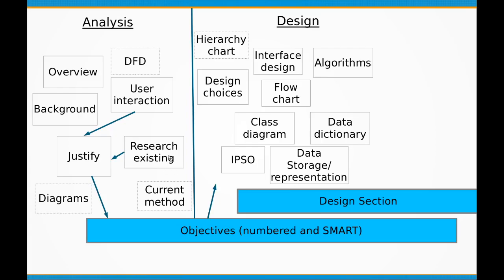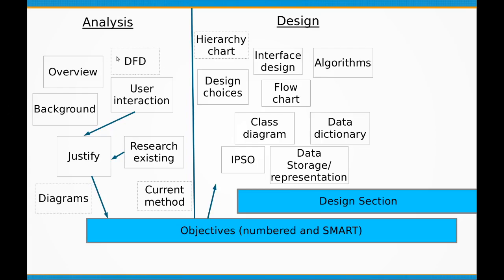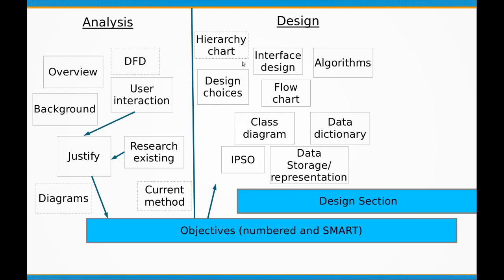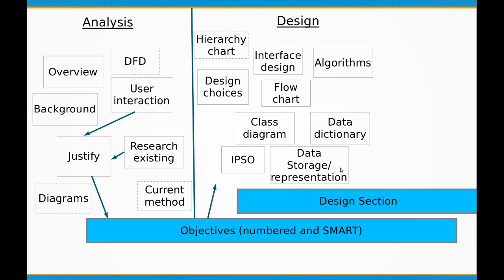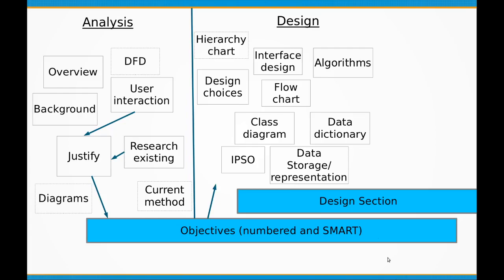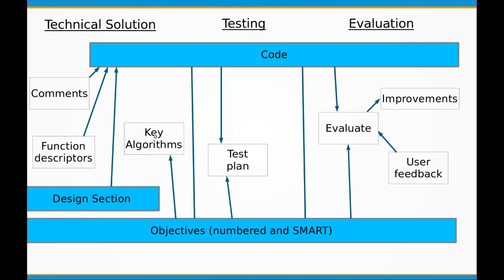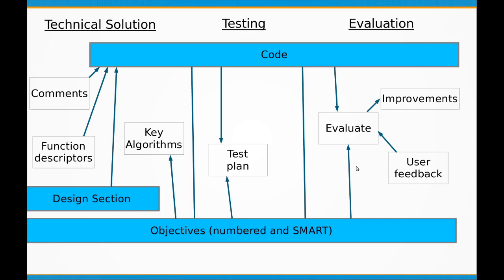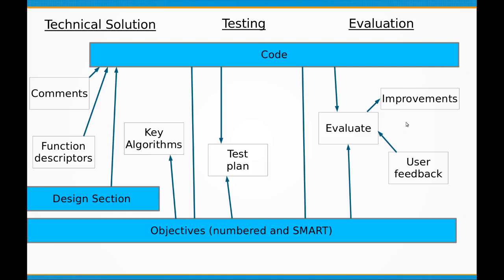NEA components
A look at the AQA A-level NEA and what aspects I expect to see in each section and how they should link together.